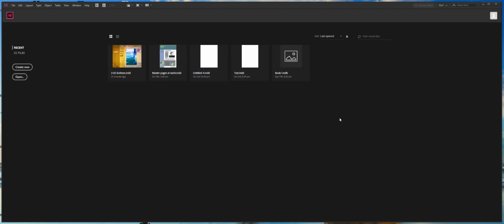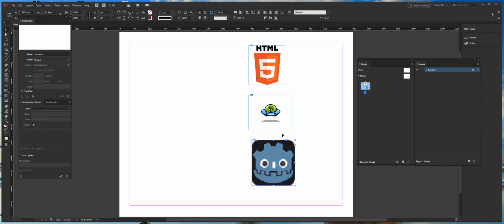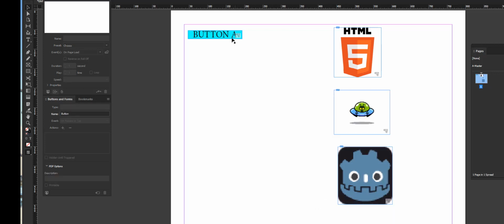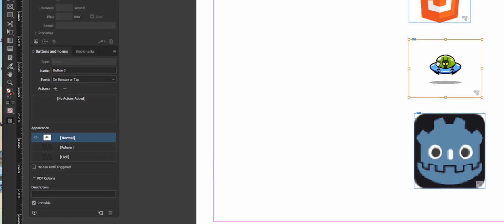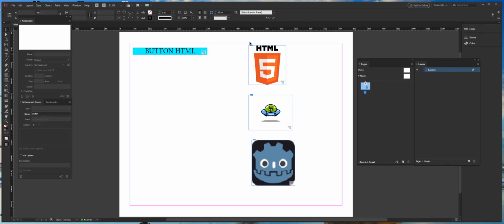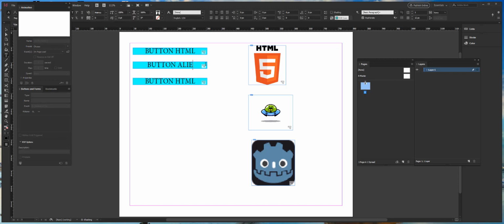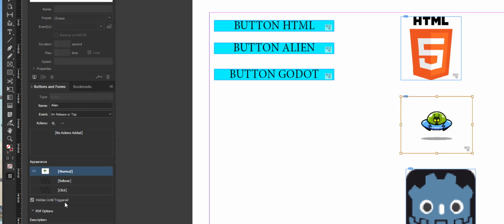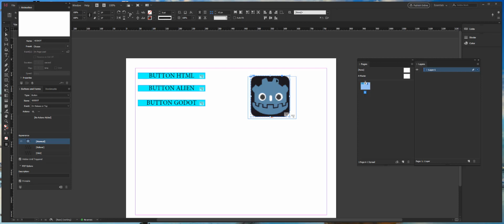Indesign : Making Interactive Buttons